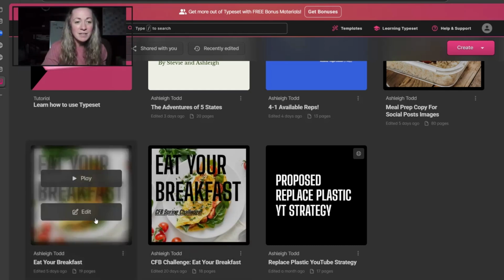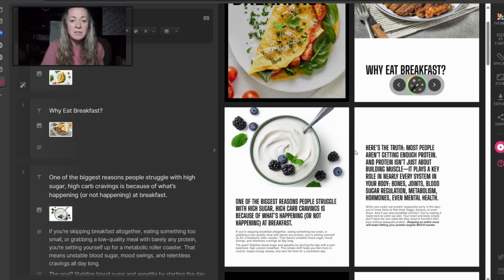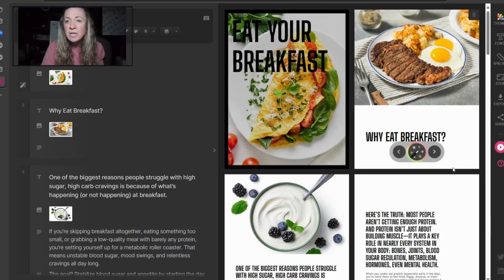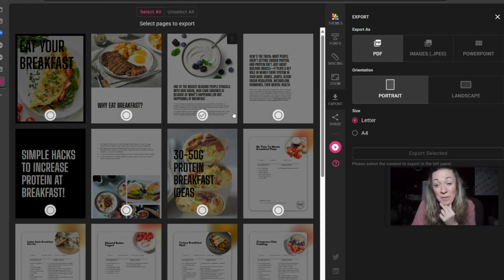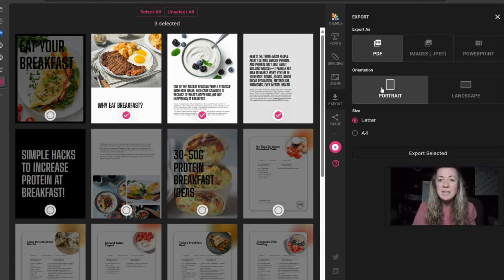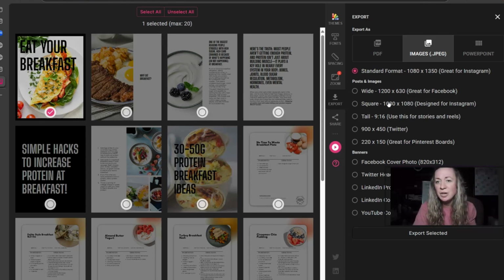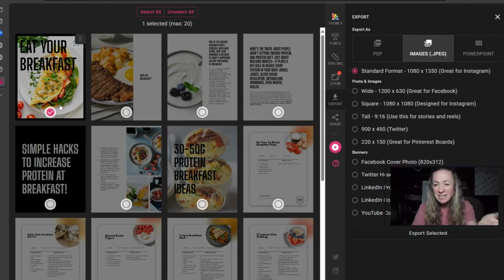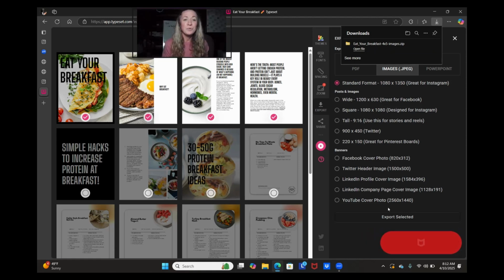Typeset Tutorial: Quickly Create Social Media Posts From a Slide Deck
Honest Typeset Review from a content creator and coach. In this video I'll quickly show you how to take a piece of content and reformat it in to stunning social media posts.